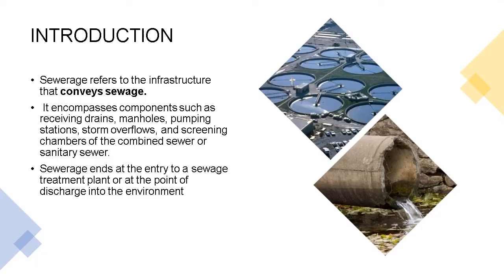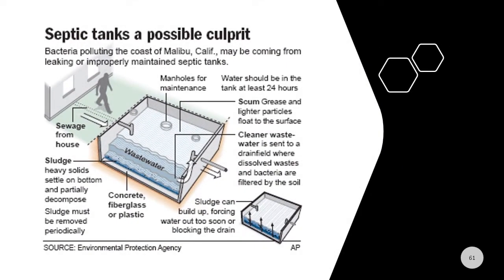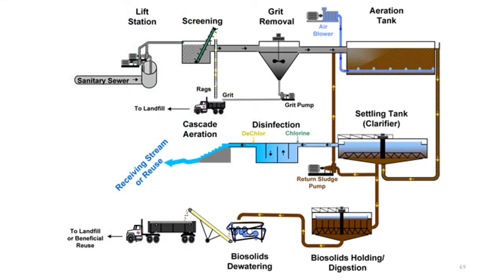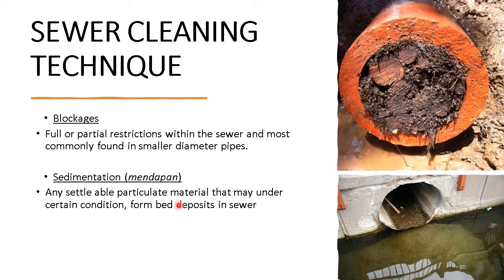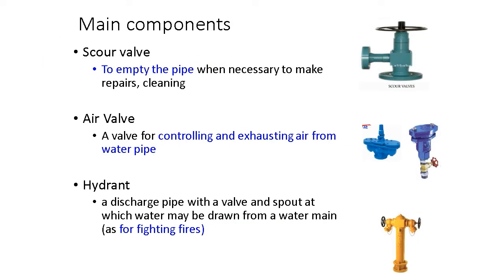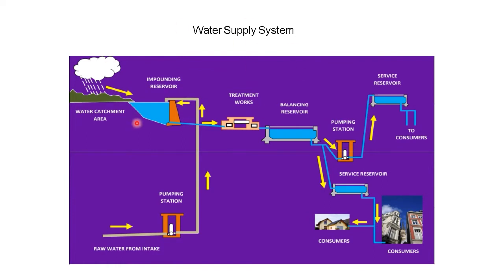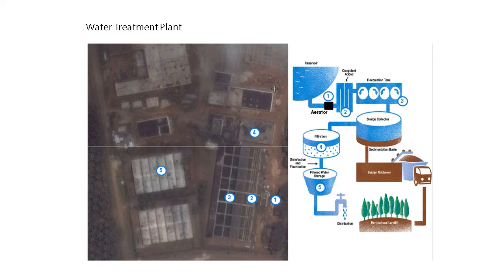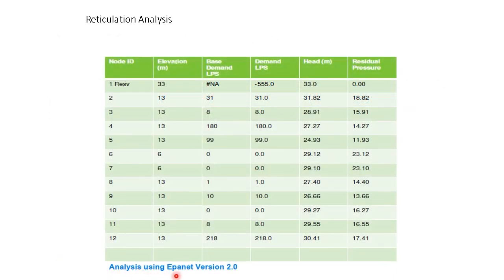SURFACE AND SUBSURFACE WATER DRAINAGE PIPEWORK 02